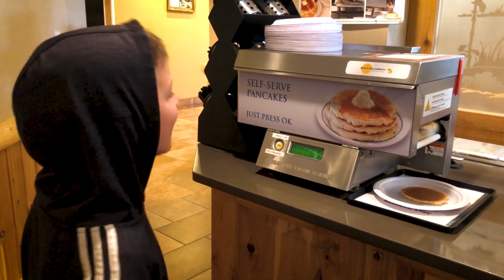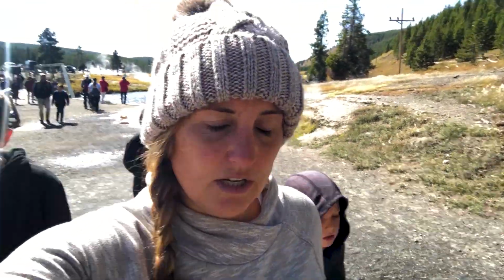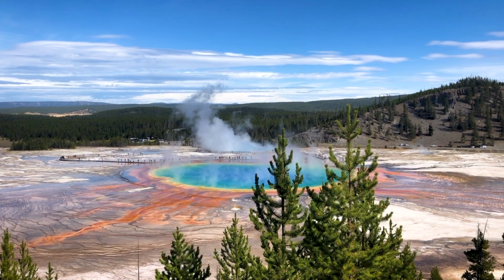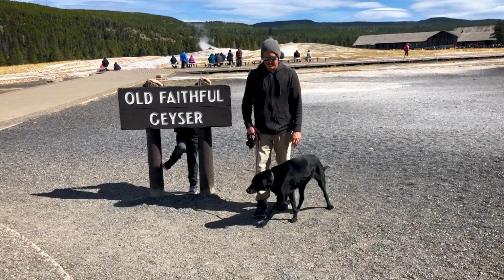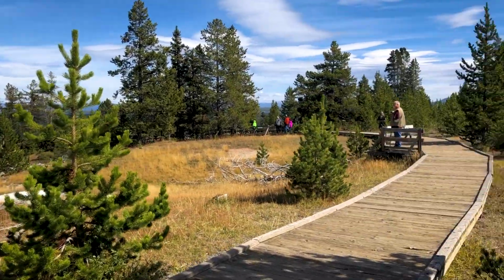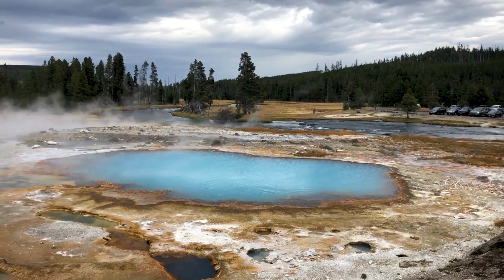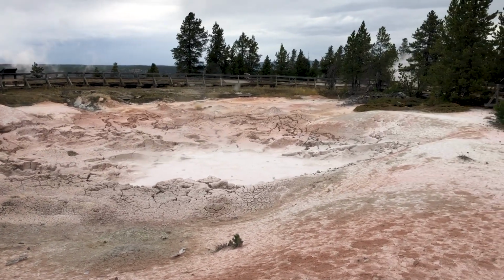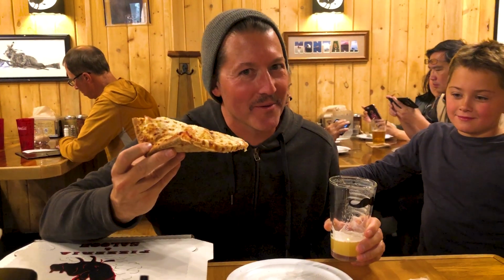Things to do in West Yellowstone - Day 2!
After a nice breakfast at the Kelly Inn, we headed into Yellowstone National park and checked out the Grand Prismatic, which is Bryanna's favorite thing in the park. We then spent our day checking out Old Faithful, the West Thumb area, Kepler Cascades and Biscuit Basin. We wrapped up an amazing day with dinner at Wild West Pizzeria.